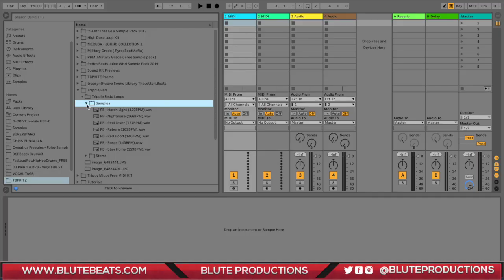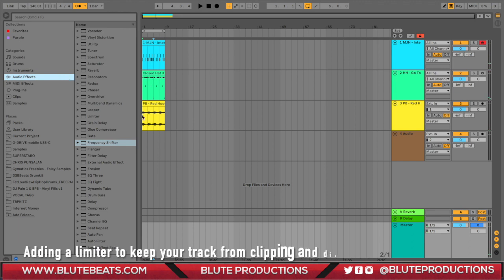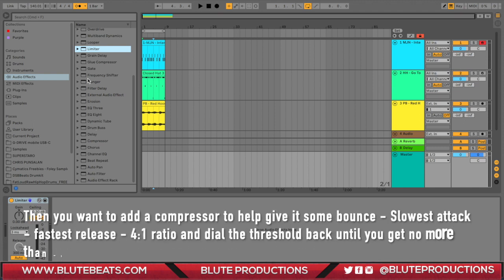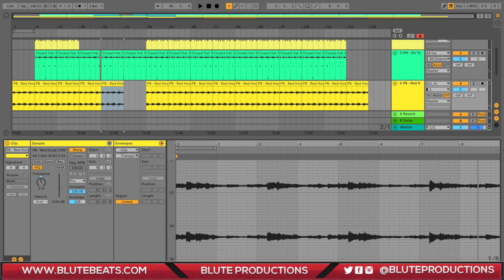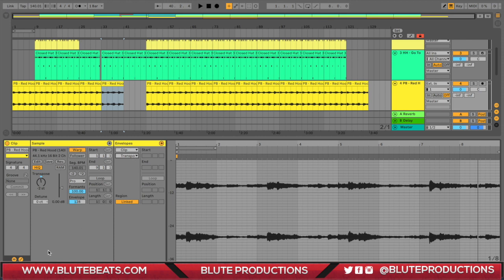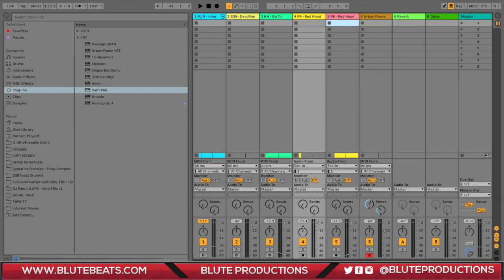How To Make A Trippie Red Type Beat | Blute Productions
In this video i'm going to show you how I took a sample from a Trippie Red sample pack and turned it into a Beat.

Any question or ideas on how I can improve these videos, just leave them in the Comments! I will respond to everyone.

DISTROKID (SAVE 7%)

Get Your Beats and Songs On Spotify, Apple Music, Tidal + more!

All The Equipment I Use:

Roland Juno
M Audio Keystation 49
Keyboard Stand
My Microphone
My Turntable
Akai MPD218
My Computer
My HardDrive